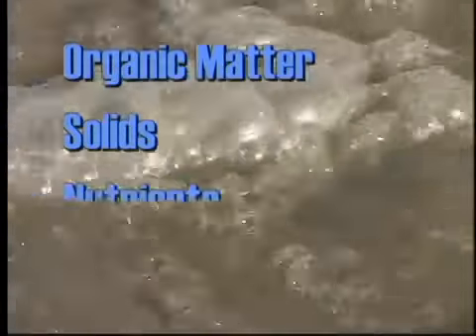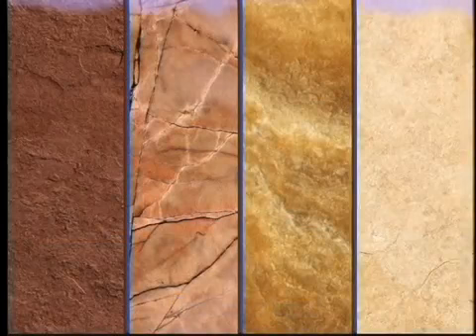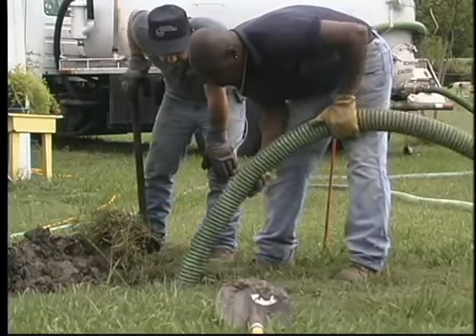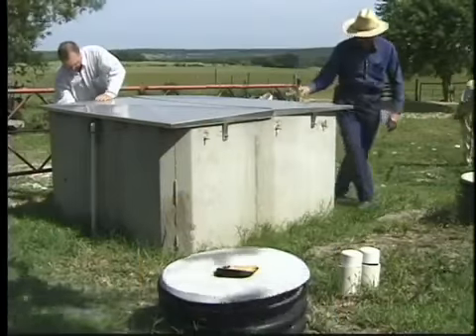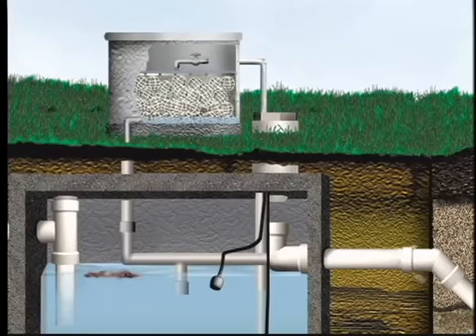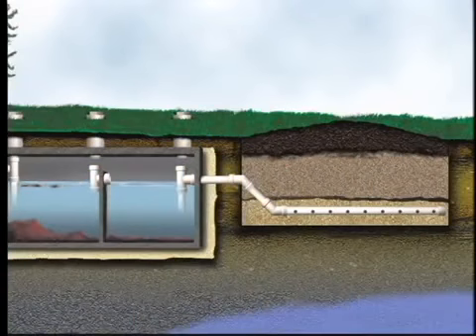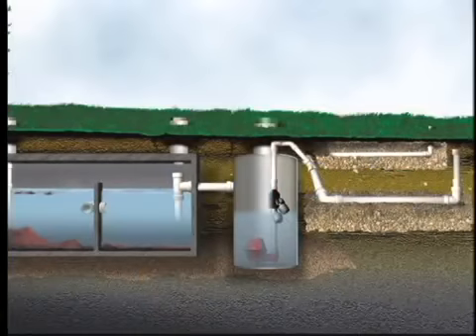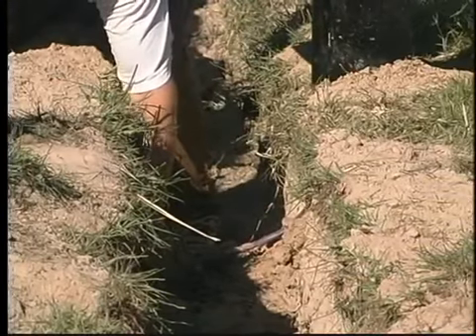Complete Overview - Septic System Design & Installation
Septic systems can be very simple or complex in nature and design. Civil engineers are educated and work with this specific goal in mind; keeping the system design as simple and cost-effective as possible, while at the same time maintaining quality.

Depending on the application needed, geographic location, soil conditions, and water table the cost can be excessive. In this video, a total synopsis of system design, repair, installation, and maintenance is brought to the surface for all to learn from.

Percolation rates are mentioned and tank positioning on the site. Everything you wanted to know about installing and maintaining your drain fields and holding tank will be covered in this very detailed video training. How your septic system works, is paramount to the longevity and overall health of your leach fields and tank.

As always, thanks for stopping by our YouTube channel. Please be sure to like and leave any comment you feel is appropriate after watching. Take care and belated Happy New Year 2018. Dan S :-)

When you search for septic tank service near me on your Android, cell phone or tablet, please redirect your focus to the